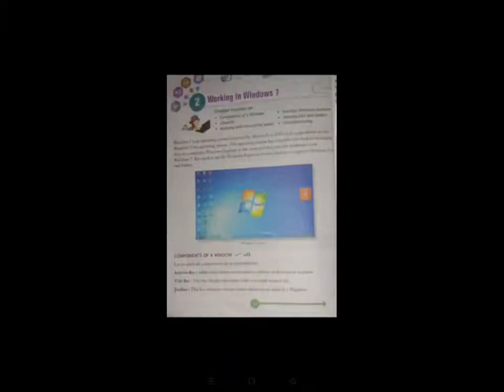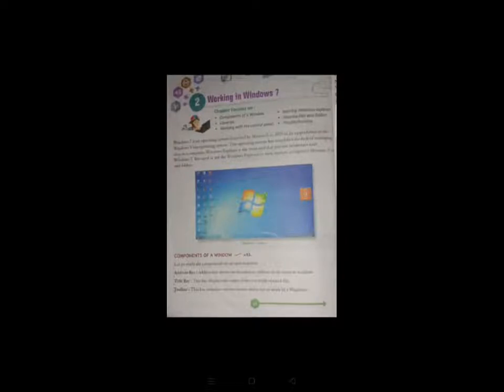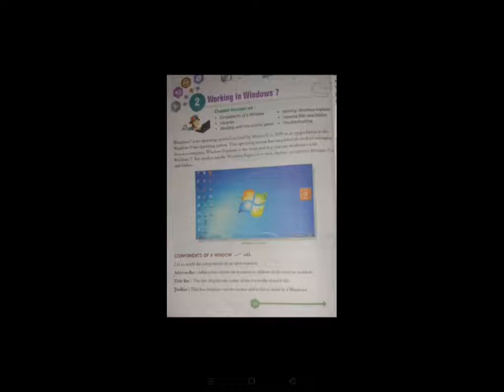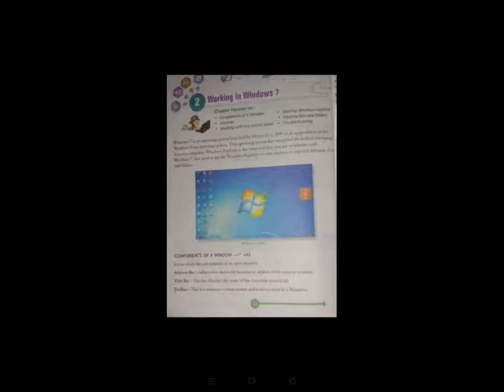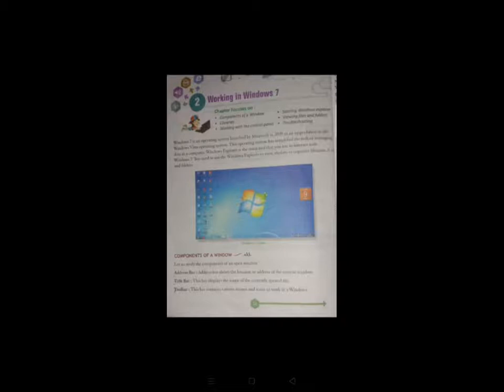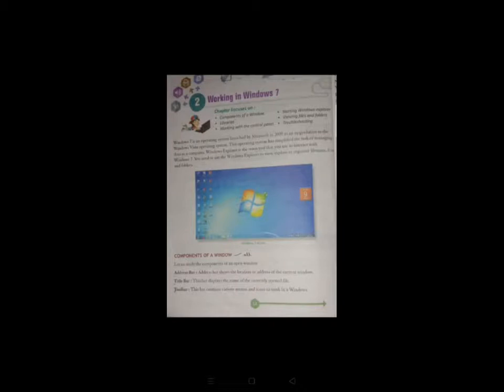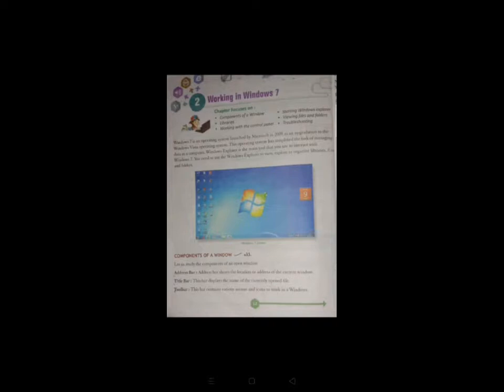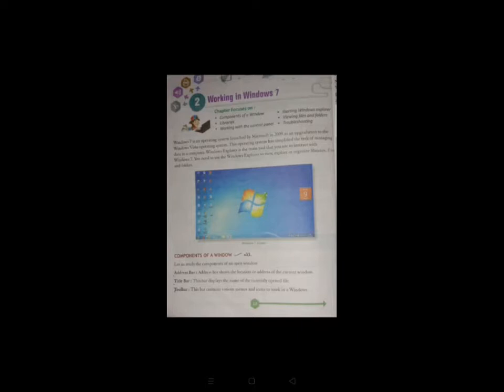Class VIII Computer Chapter 2 Windows 7 Part 1